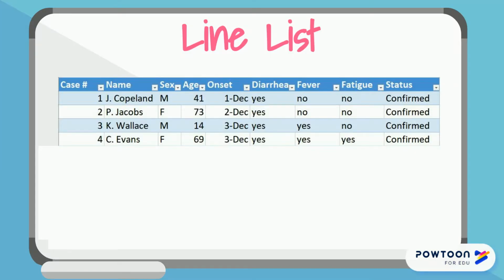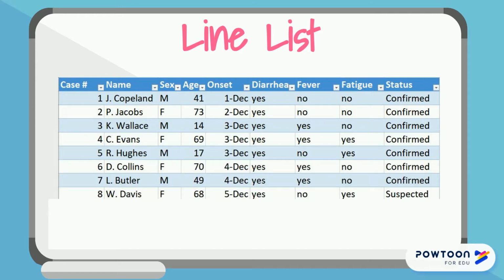CD Investigator Video #5: Outbreak Investigation